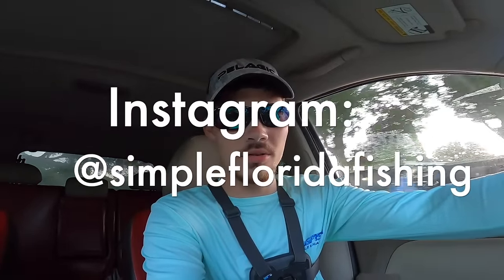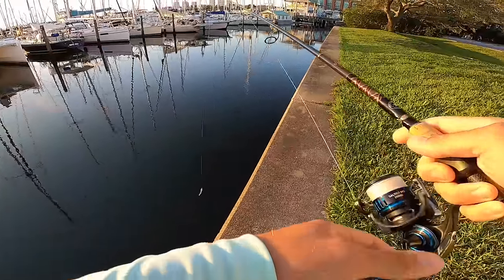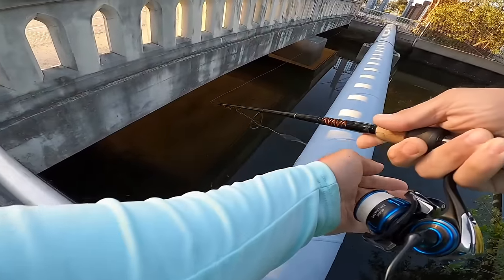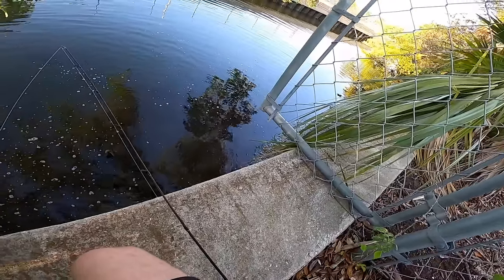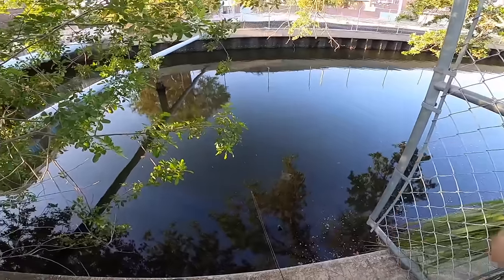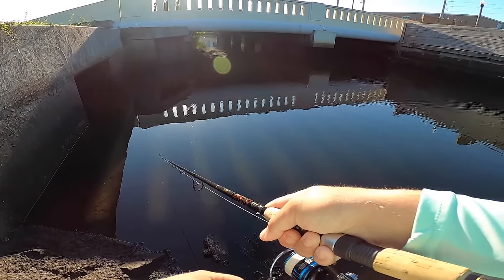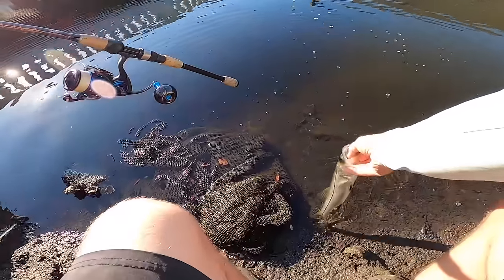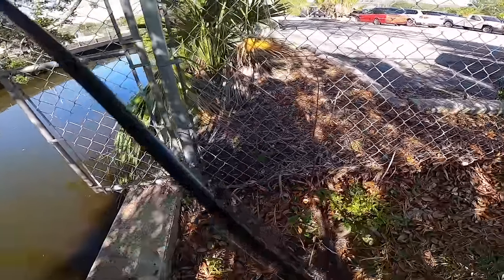Fishing Downtown Canals for Whatever Bites!!! | TARPON ON THE NEW REEL?!?!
What’s up guys Simple Florida Fishing here, in this video I’m checking out some downtown canals trying to get on some fish. Had some tarpon action and snook too, if you enjoyed this video please be sure to leave a like, and don’t forget to subscribe for more FIRE FISHING CONTENT like this!!!

Setup used:

- Daiwa Saltist MQ 2500
- Star Rod Seagis 7’6 (6-14lb)
- 10lb PowerPro braided line
- 20lb/25lb fluorocarbon leader

Lures used:

- NLBN Mini Mullet (twisted t)/ 2/0 BKK hook
- NLBN Mini Mullet (fresh mullet)/ 2/0 BKK hook
- NLBN 3” Paddle Tail (twisted t)/ 1/4oz NLBN jig head